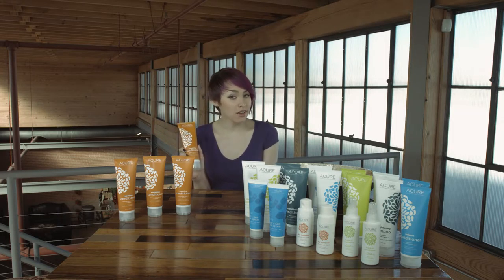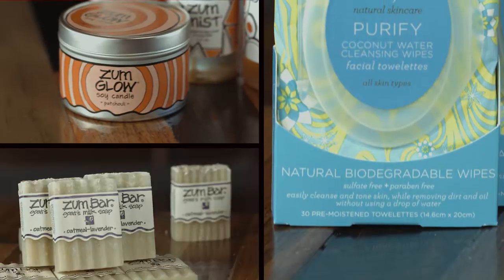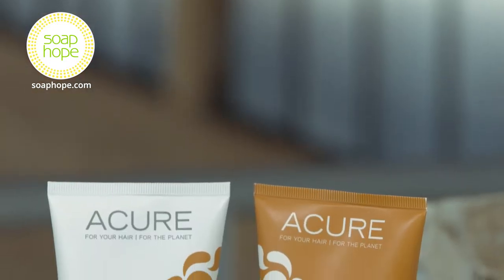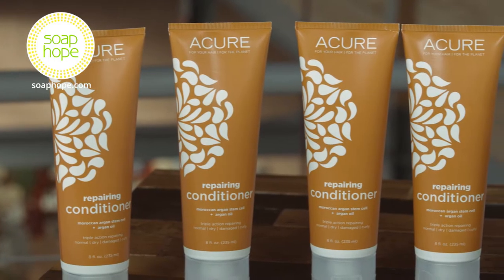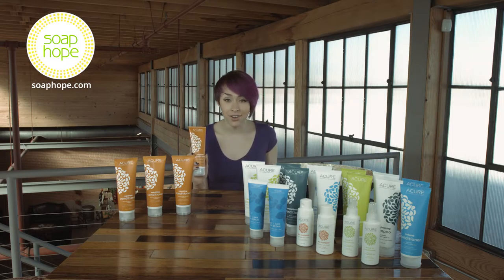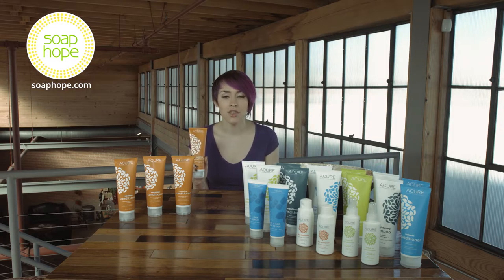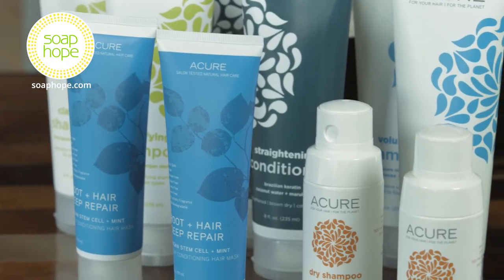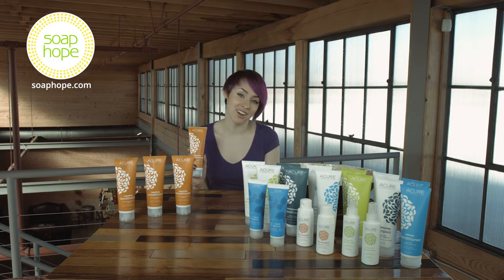Moroccan Argan Oil + Argan Stem Cell Repairing Conditioner by Acure - BUY IT AT SOAP HOPE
Soap Hope brings you Moroccan Argan Oil + Argan Stem Cell Repairing Conditioner, an all-natural luxury conditioner hand-crafted by leading maker Acure.

Transform your hair with this Triple Moisture repairing conditioner from Acure. You'll love how soft and manageable your locks are once the organic argan oil and argan stem cells work their magic. Organic pumpkin seed oil adds incredible layers of shine and lasting moisture. This conditioner is ideal for dry, damaged or curly hair.

The Acure hair care line is salon tested and made with the purest ingredients for naturally clean, moisturized, lusciously scented locks. These products not only detangle and lock in necessary proteins, they also add natural shine and elasticity to your hair. Each item in the Acure hair care line is designed to correct specific hair concerns, and works from the root and follicle level with an optimal pH balance. You will love how vibrant, clean and nourished your hair will be after washing with the Acure line.

INGREDIENTS
Organic Euterpeoleracea (Acai) Berry, Organic Rubus Fruticosus (Blackberry),organic Rosa Canina (Rosehips), Organic Punicagranatum (Pomegranate), Organic Fair Trade Certified™ Rooibos, Cetearyl Alcohol, Behentrimonium Chloride, Stearylkonium Chloride, Vegetable Glycerin, Glucono Delta Lactone (Fermented Sugar), Organic Argania Spinosa (Argan) Oil, Cetearyl Glucoside (From Corn And Glucose), Guar Hydroxypropyltrimonium Chloride (Guar Gumconditioner), Glyceryl Stearate (Vegetable-derived), L-arginine (Amino Acid), Organic Fair Trade Certified™ Theobroma Cacao (Cocoa) Seed Butter, Sorbitan Olivate (Fromolives + Sugar), Panthenol (Pro-vitamin B5), Cellulose (Plant Derived), D-alpha Tocopherol Acetate (Vitamin E), Lactic Acid (Vegetable Derived), Hippophaerhamnoides (Sea Buckthorn) Seed Oil, Organic Curcubitapepo (Pumpkin) Seed Oil, Ubiquinone (Coq10), Arganiaspinosa (Argan) Stem Cells, Glycerophosphoinositollysine (From Sunflower), Prunusdulcis (Almond) Extract, Cinnamomumaromaticum (Cassia Bark) Oil

THE MAKER
Acure is a family owned and operated company founded on sustainable principles to provide the highest quality fair trade, natural and certified organic personal care products.

Kristy Guerra founded Acure as a way to honor her grandmother, who battled breast cancer for over 10 years. She wanted to help raise money for breast cancer research and awareness while also providing products that promote healthful living and a greener planet.

Acure is founded on three principles:

1. Acure For Your Skin - All Acure products are made from the purest, fair trade, natural and certified organic ingredients. Simplicity is the key to their product formulations. In keeping each ingredient as close to its natural state as possible, Acure delivers products that provide visible, more potent results.

2. Acure For The Planet - Sustainability impacts every decision Acure makes. All packaging is recyclable and made from PET, the safest and most widely recyclable material. All boxes are FSC certified with 80% recycled material, 20% sustainably harvested material. All Acure products are biodegradable and will not pollute our waterways once they wash down the drain.

3. Acure for A Cure - In addition to the Soap Hope profit investment program, for each product sold Acure donates one dollar to partner charities that help fight breast cancer. Each day, women are bombarded by harmful chemicals in cosmetic products. Some of these, such as parabens (one of the most widely used preservatives in conventional personal care products), have been directly linked to breast cancer. Acure Organics wants to help eliminate exposure to toxic chemicals in cosmetics and help educate them on the benefits of food-grade, organic ingredients.

Acure is a full line of Body Care and Skin Care products made from all-natural, fair trade certified, and organic ingredients. All products are free of parabens, sulfates, phthalates, synthetic fragrances, petrochemicals, and animal by-products.

THE MISSION OF SOAP HOPE
Soap Hope's mission is to invest in every woman in the world who wants the opportunity to support herself. We started Soap Hope with a simple idea: provide healthful, wholesome, top-of-the-line products to customers - then use all the profits to help women in need at home and around the world. That's why we invest EVERY dollar of profit into an institution or program dedicated to ending poverty for women. After those profits have spent a year in service, the money is returned to Soap Hope. It's a nonprofit mission that for-profit businesses can establish. It's called Good Returns.